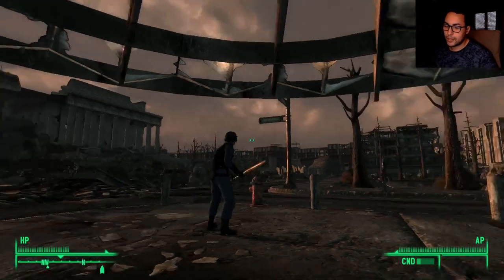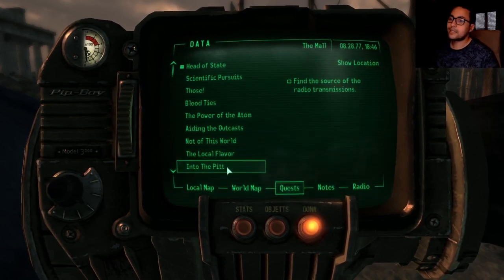TRIAL AND ERROR IS THE NAME OF THE GAME ! ( FIRST TIME PLAYTHROUGH )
A new game playthrough sees the day. This game is none other than Fallout 3 and, as you may have guessed, yes, war never changes.
Can I catch a break for one second, please !?!

If you liked what you saw, please consider subscribing and leaving a LIKE as it helps me big time in this ocean known as Youtube and it motivates me as a content creator to push the uploads more frequently.